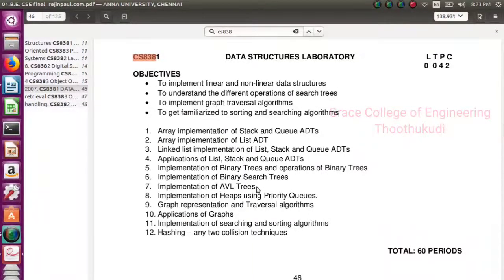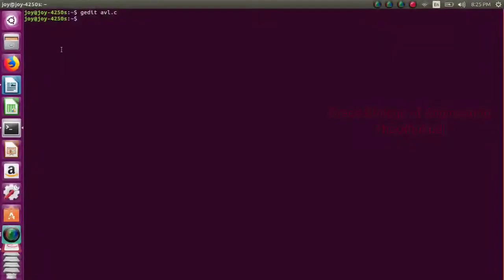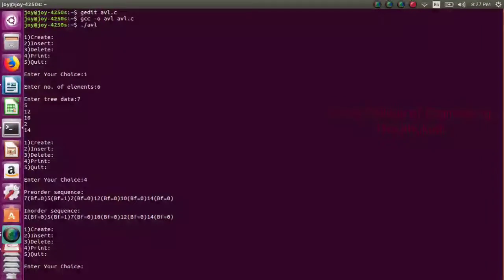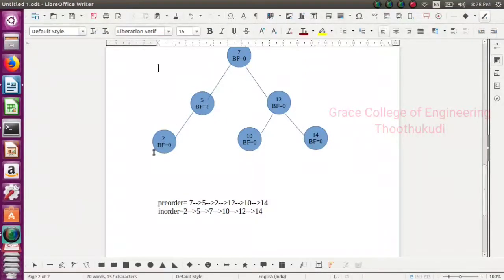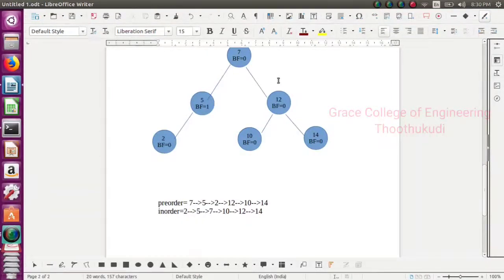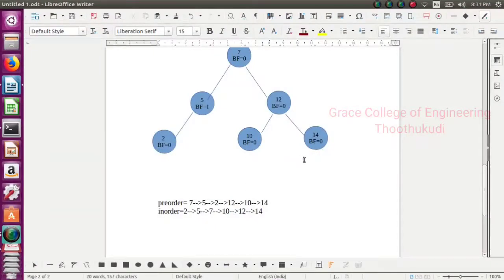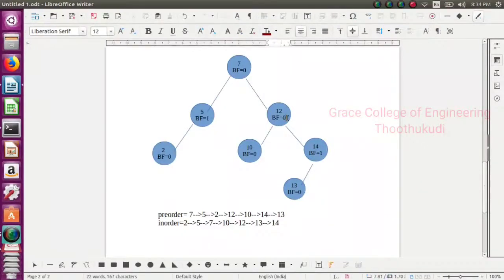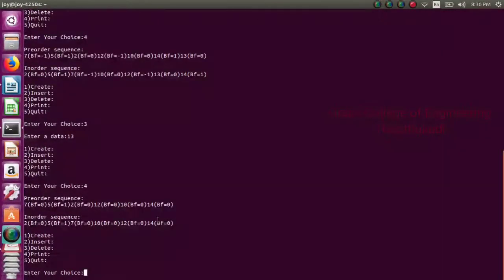GRACE_COE_CSE_CS8381_DATA STRUCTURES LABORATORY_EX.7_ Implementation Of Avl Trees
This video implement the AVL trees operations